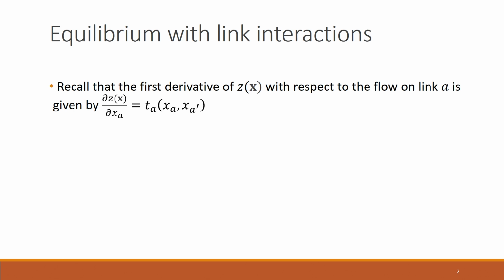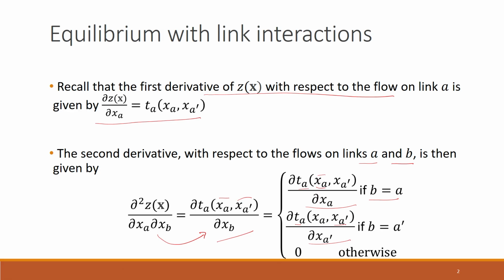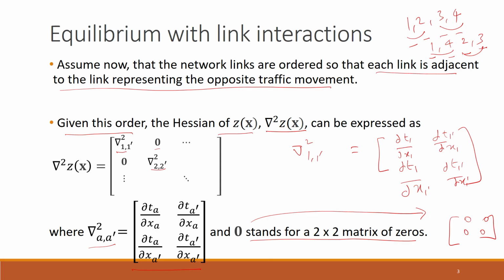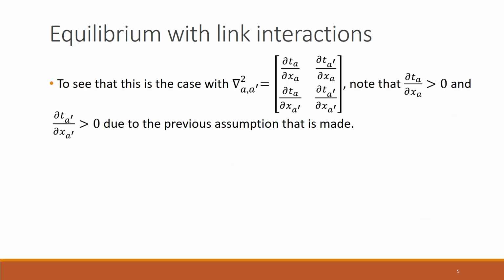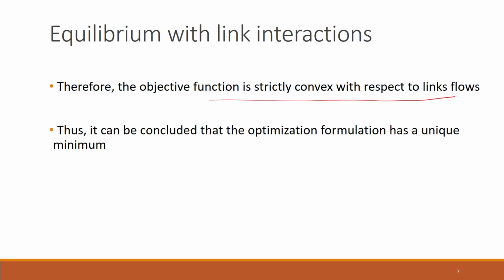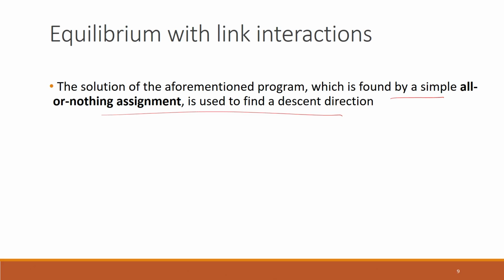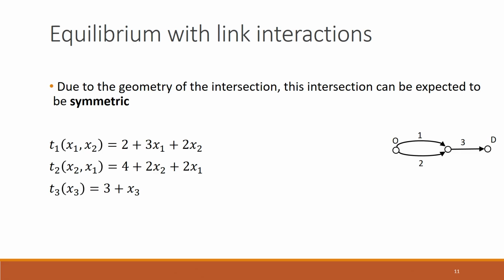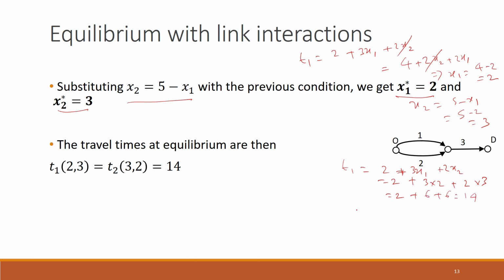Lecture 42: Uniqueness and convex combinations method for two-link interactions